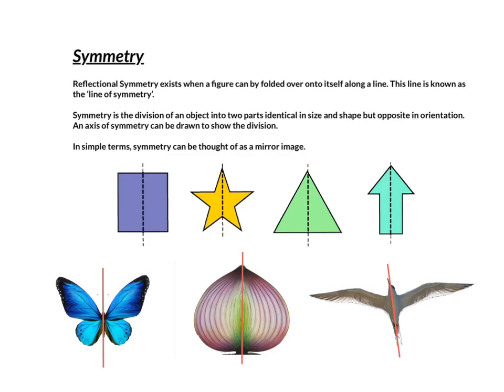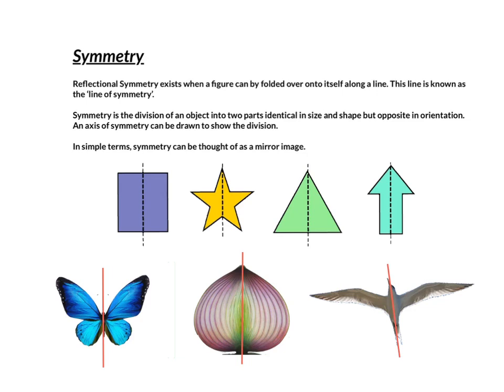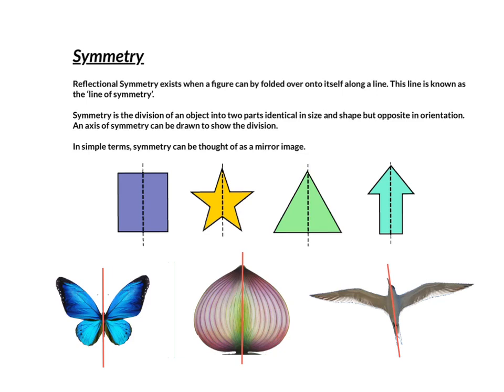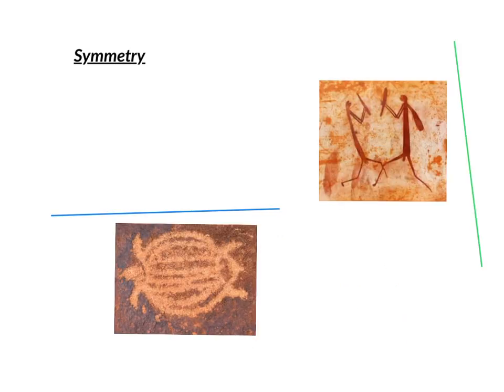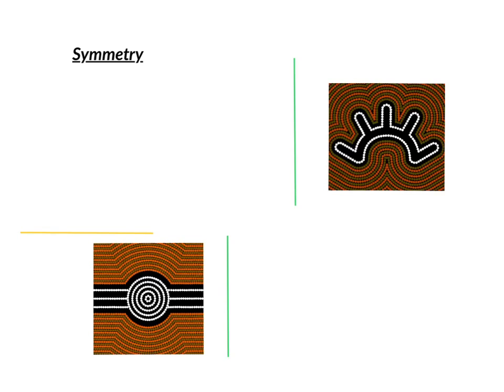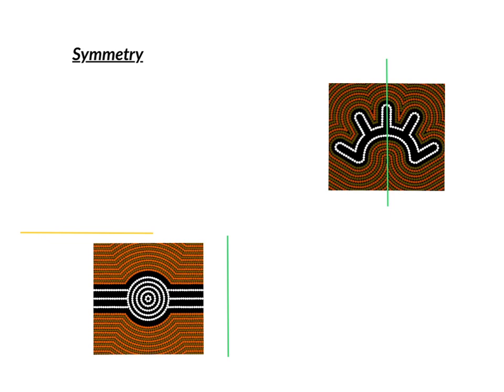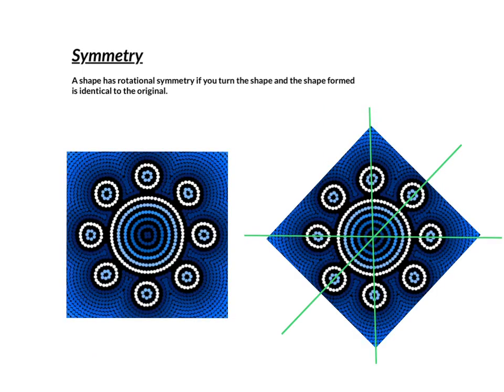Symmetry Explained | Exploring Shape Patterns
Explore symmetry and the ways a shape can match itself. Use geometric reasoning to identify and describe symmetrical features.